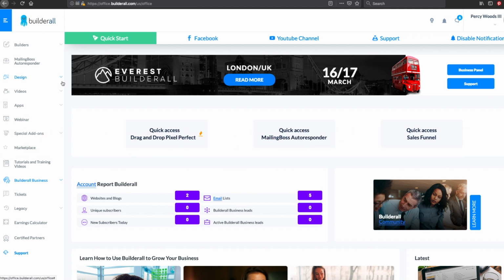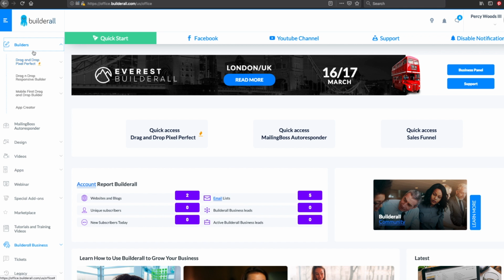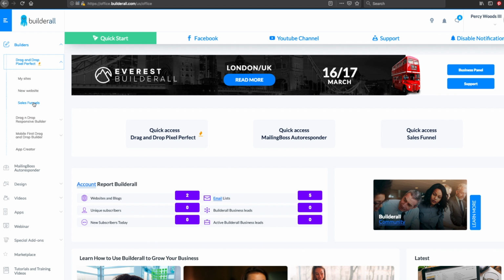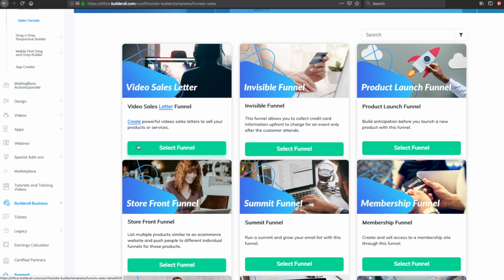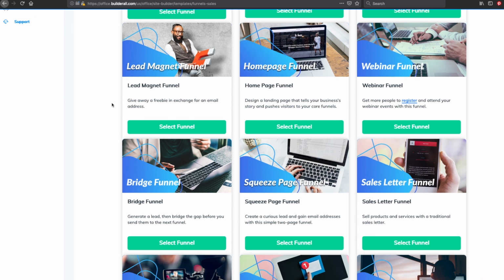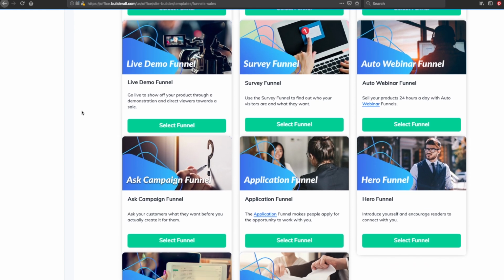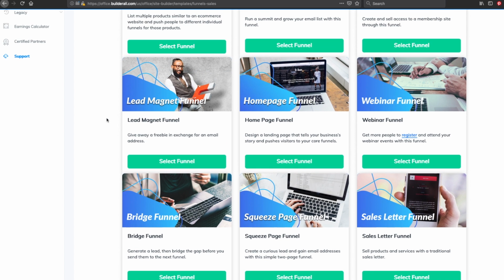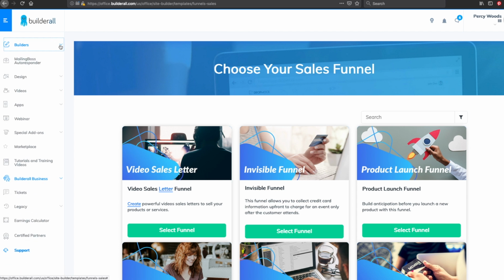Clickfunnels Vs Builderall Overview (Part 1)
Welcome to today’s video. I teach you about what the Builderall platform is, its top 5 features that help your digital online business, and why its the biggest rival of Clickfunnels.
Do you want to learn a new hybrid passive income system at a fraction of the cost?

Learn all about how to launch your very own ATM IDO business to create an extra stream of much-needed income.

The course is Udemy approved, and currently available!

Don’t miss out on the opportunity to take advantage of new changing laws that have caused a rise of new, successful business owners.

Please leave any questions, or comments down below, and I will get to it as soon as I CAN!

Do you want to learn how to start a real profitable business in today’s digital age?

Get trusted, secure website domains and hosting from my trusted friends at Dreamhost

Do you want a ONE STOP online business platform that allows you to build a website,sales funnels, webinars, AND an email sequence?